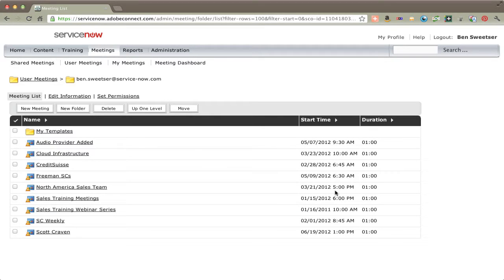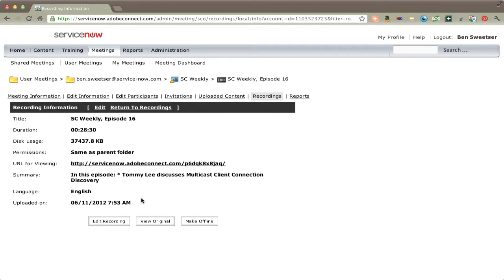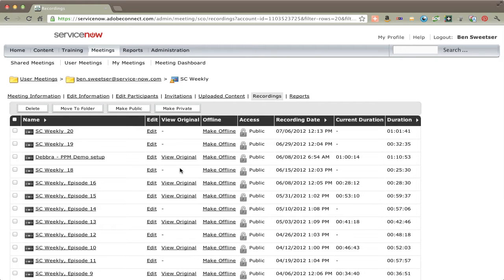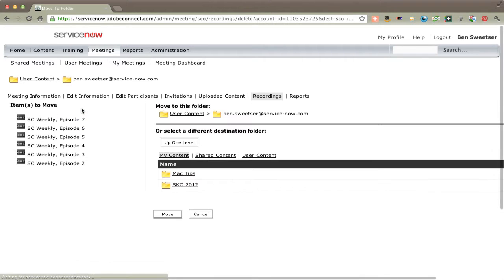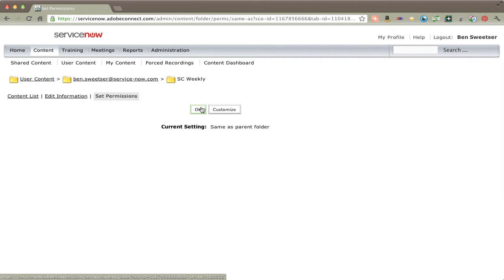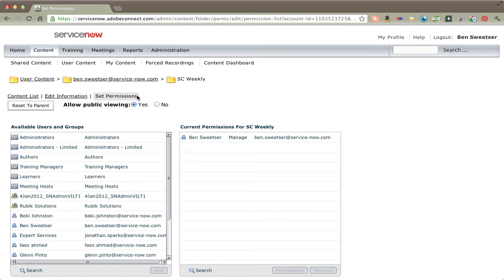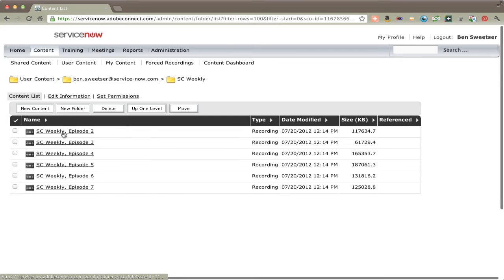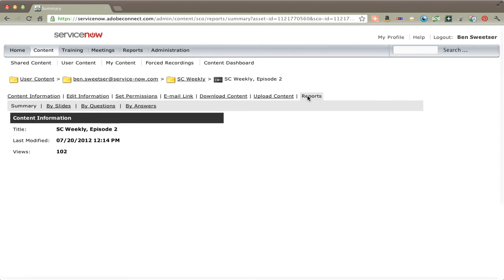ConnectRecordings.screenflow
How to see how many times a recording has been viewed